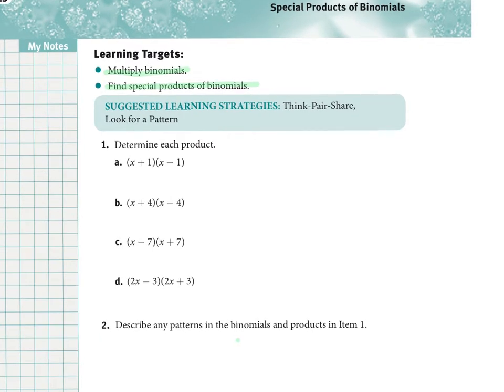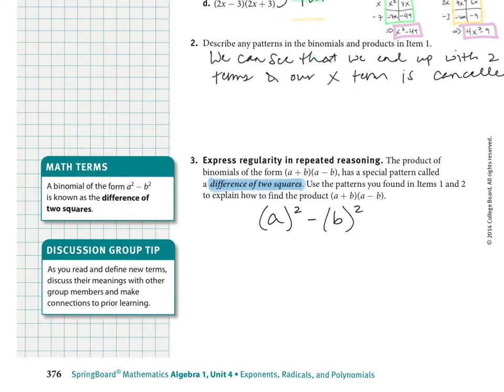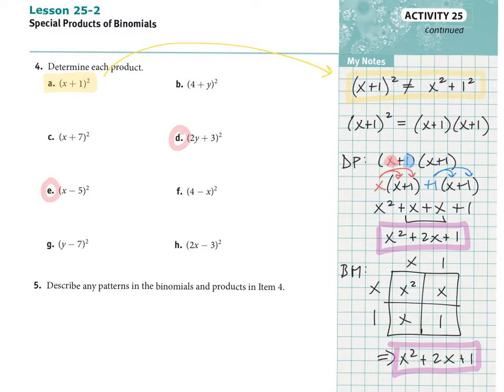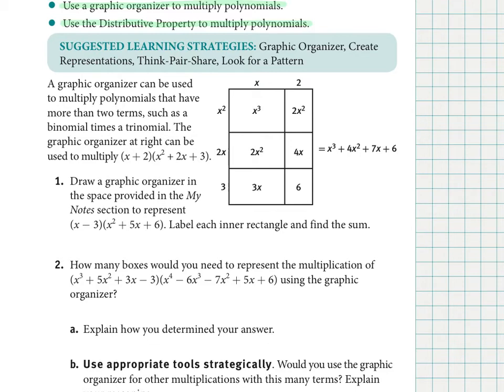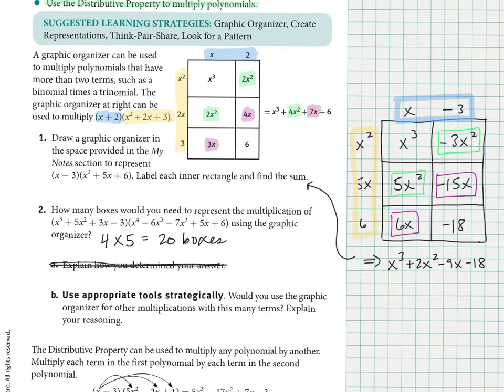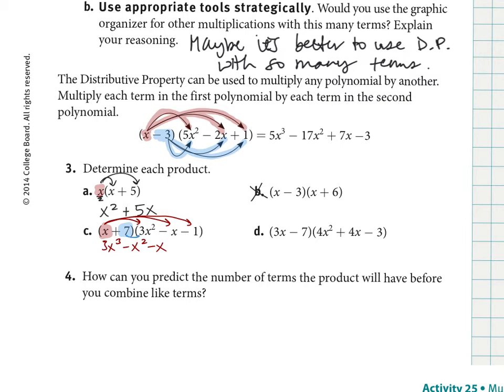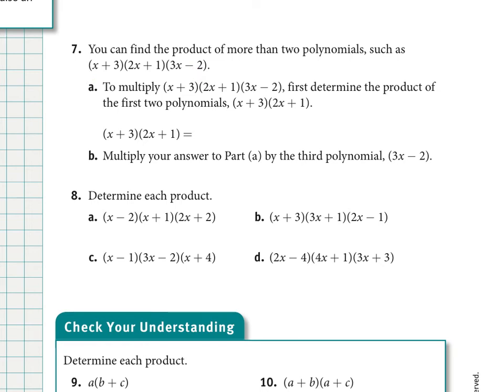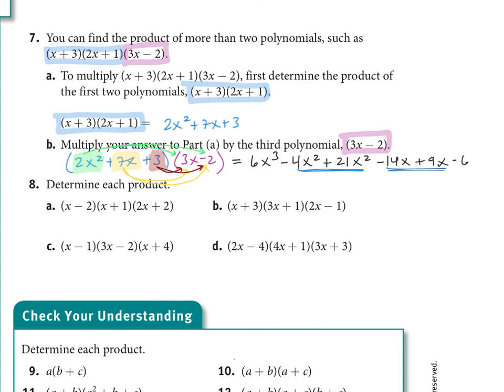Alg 25.2 & 25.3 Notes